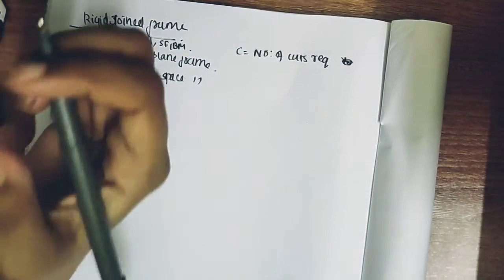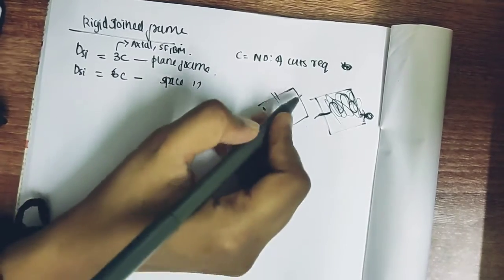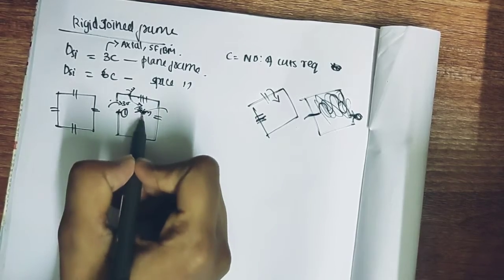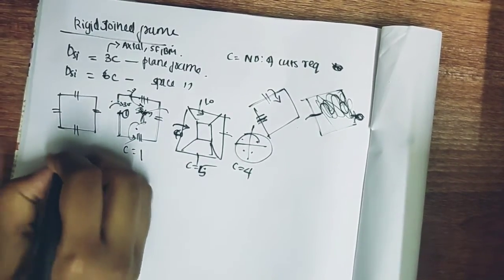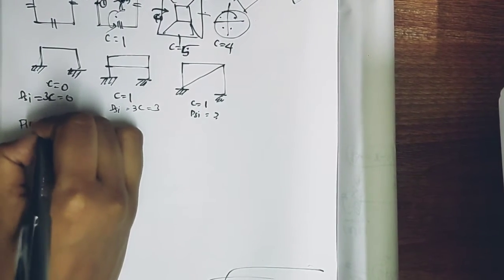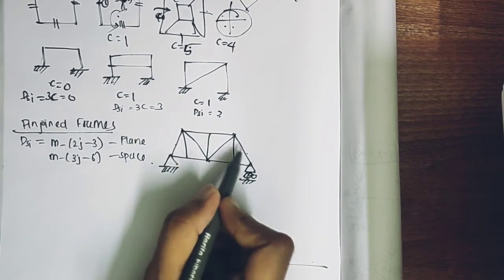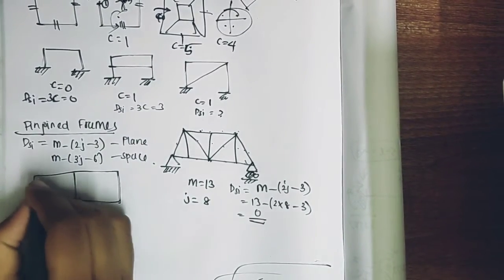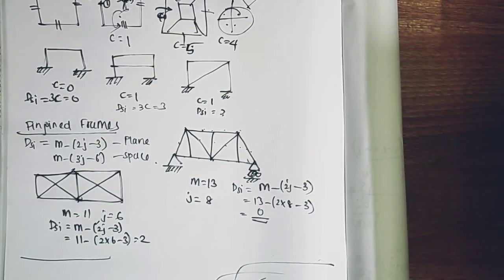FRAMES IN STRUCTURAL ANALYSIS |GATE| UPSC|SSC JE|PSC|TANCET|TRB| KTU| ANNA UNIVERSITY| EASIEST WAY